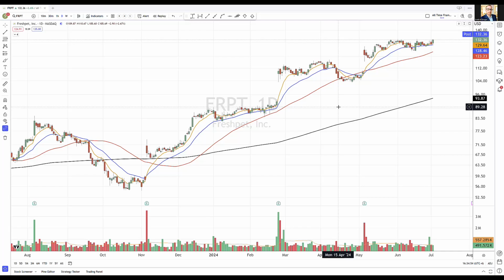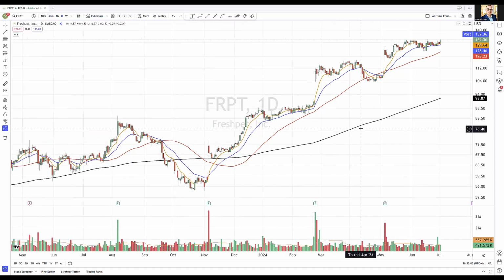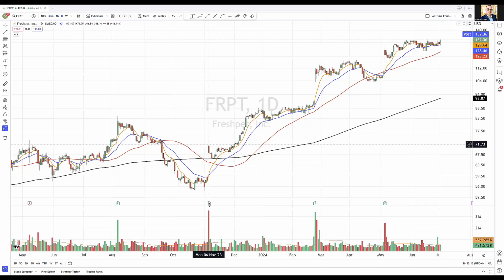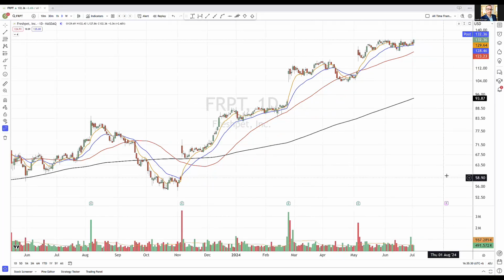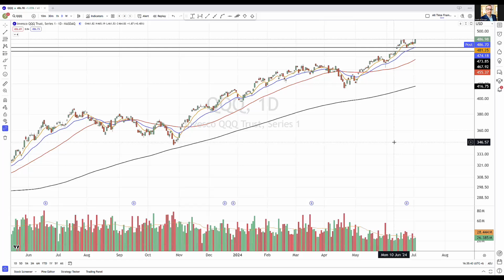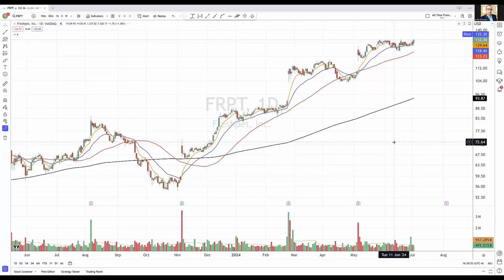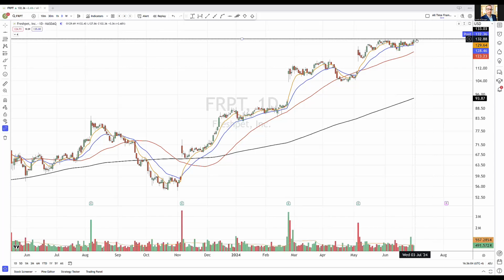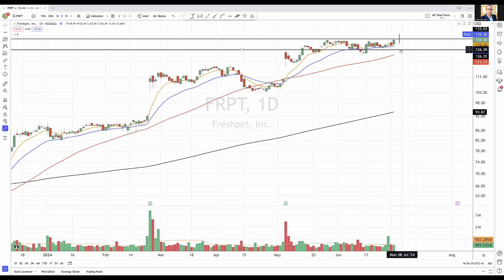Here's a fresh look at Freshpet